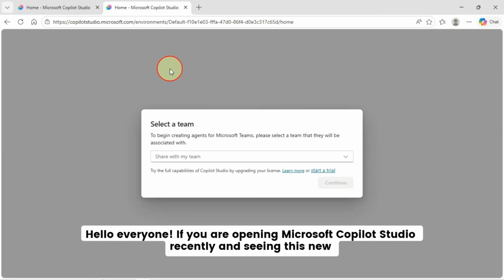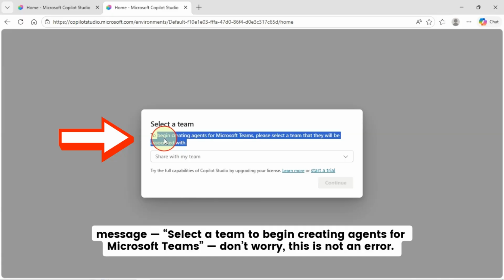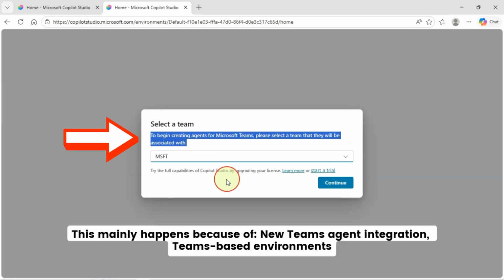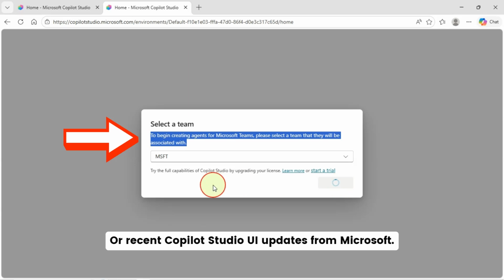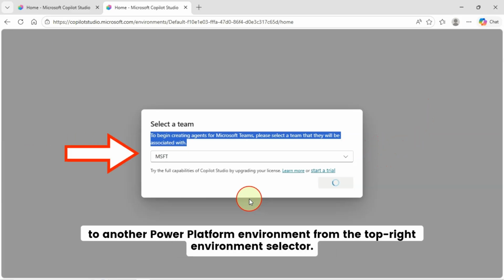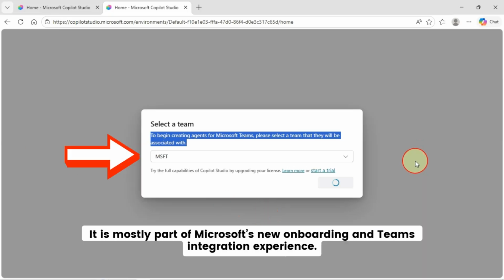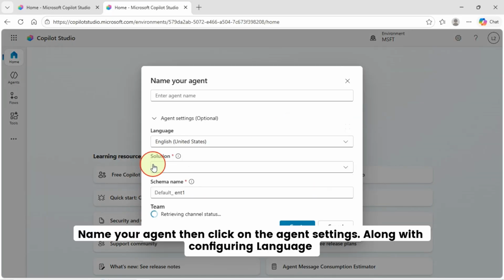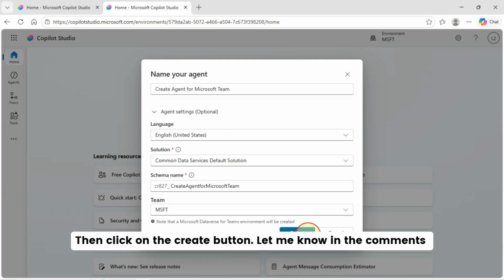🔥 NEW Copilot Studio UPDATE! “Select a Team” Popup Explained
In this video, I will explain the new “Select a Team” message appearing in Microsoft Copilot Studio.

Many users are seeing this popup while opening Copilot Studio portal:
“To begin creating agents for Microsoft Teams, please select a team that they will be associated with.”

In this tutorial, you will learn:
✅ Why this message appears
✅ Microsoft Teams integration changes in Copilot Studio
✅ Whether this is an error or new feature
✅ What the popup means and how Teams/Dataverse for Teams provisioning works
✅ Environment selection tips in Copilot Studio

This is part of Microsoft’s latest Copilot Studio and Teams integration updates.